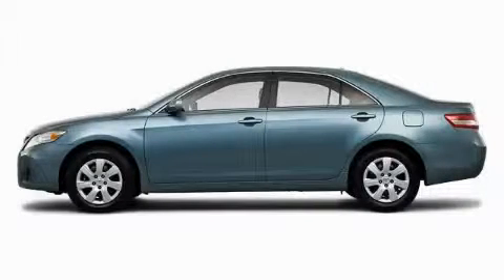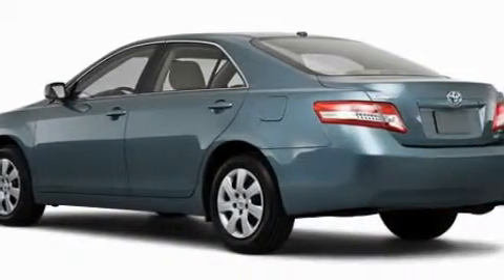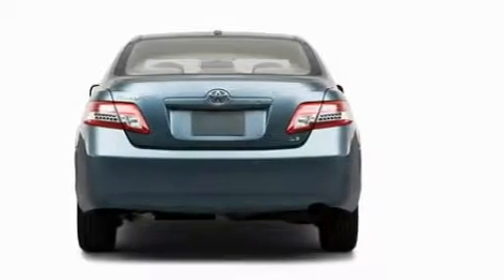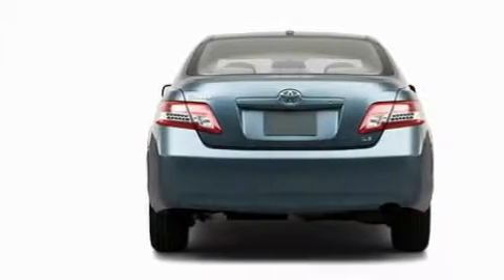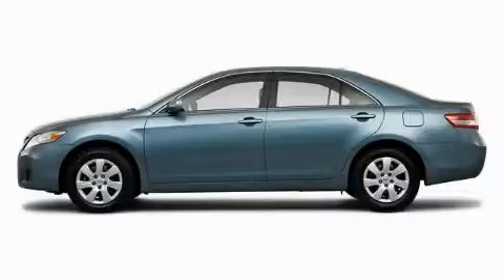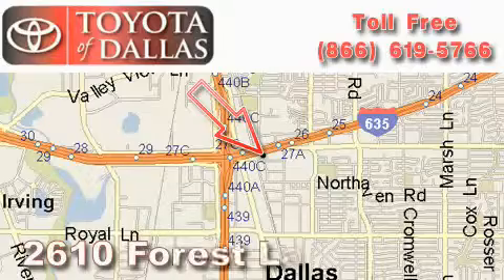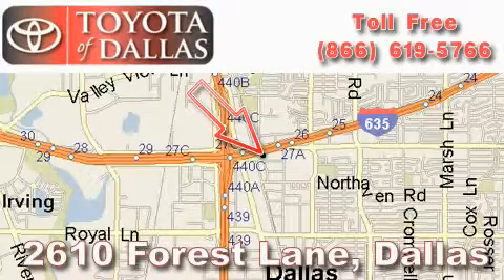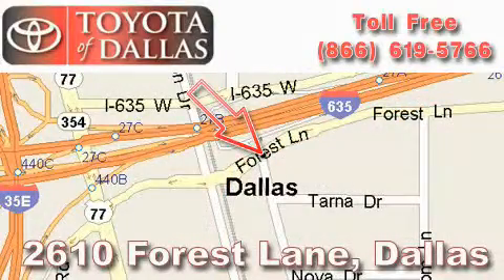2010 Toyota Camry Carrollton TX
Year: 2010
 Make: Toyota
 Model: Camry
 Engine: 2.5L 4 CYL. Sequential Fuel Injection
 Trans.: Unknown
 Exterior: Silver
 Miles: 2
 Interior: Fb13

 2010 Toyota Camry Dallas TX